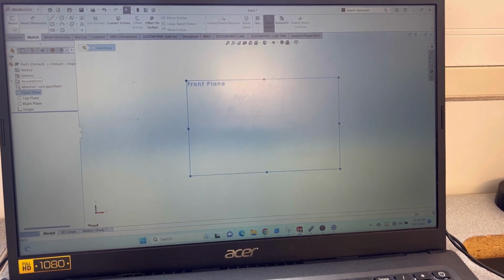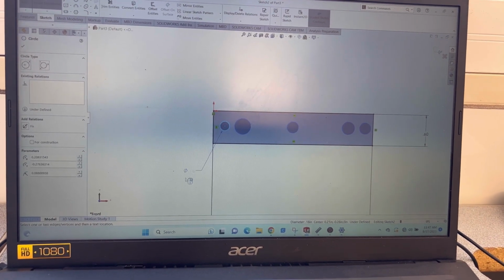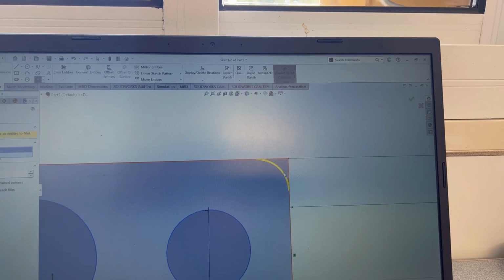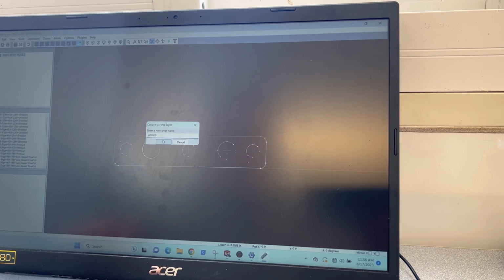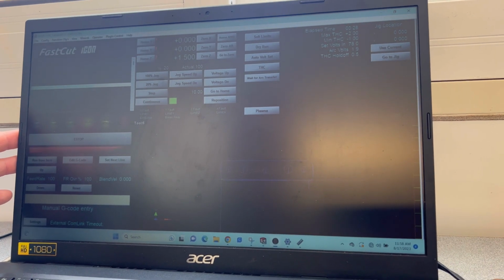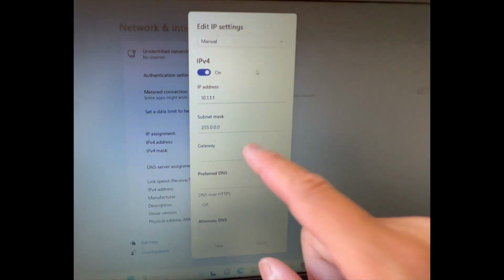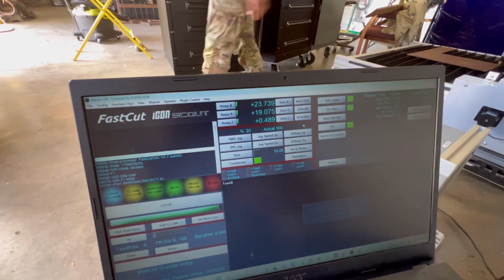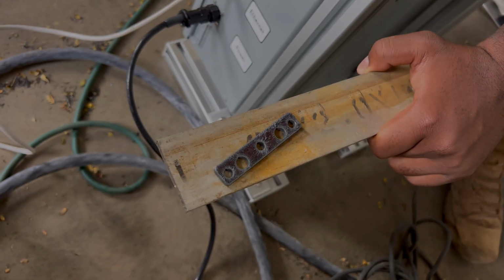How to use SW, SC & M3 | FastCut CNC Plasma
Here’s a how to on using Solidworks to design a part and then import it into Sheetcam to make a cut path. Then open Mach 3 to cut it out on fast cut cnc plasma table.